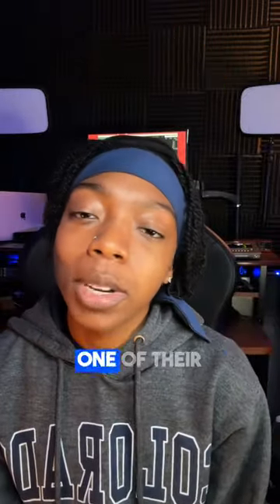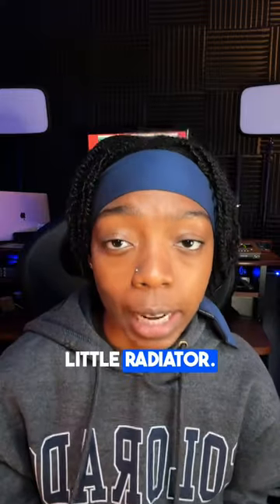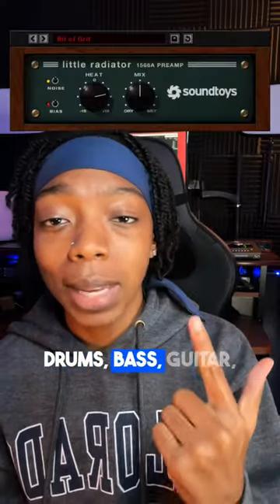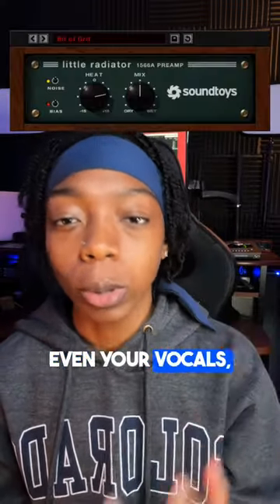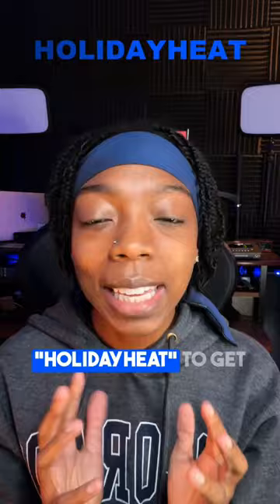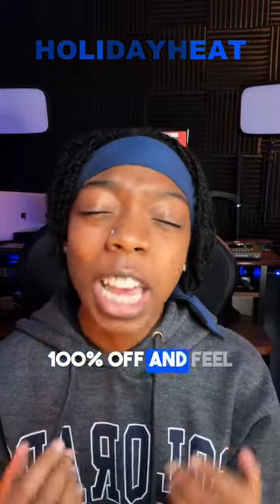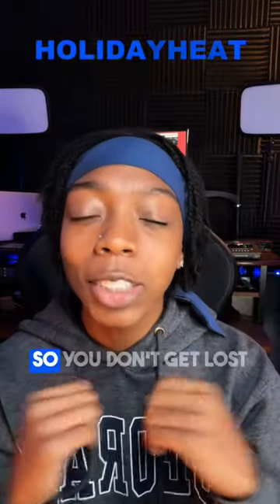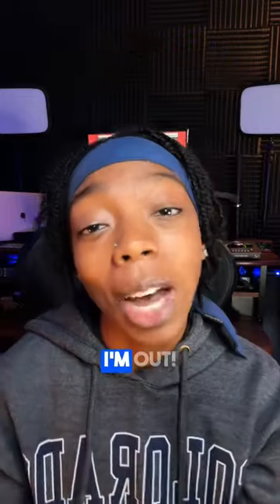🔥 Take This One Step For Warmer Mixes! FREE SOUNDTOYS VST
Make your mixes louder with Soundtoys Little Radiator!

Become a VIP to get free VST news first!